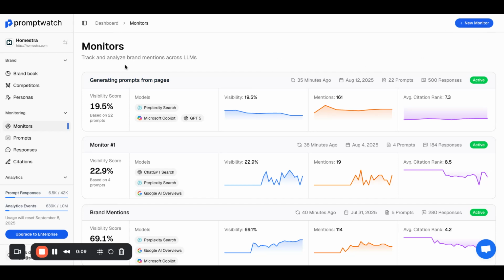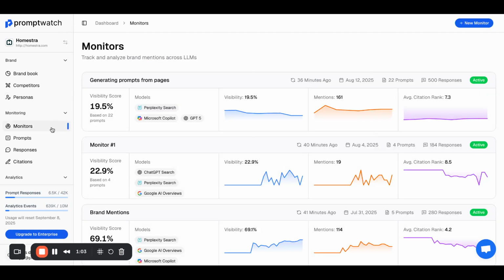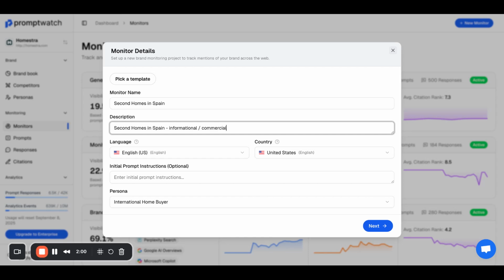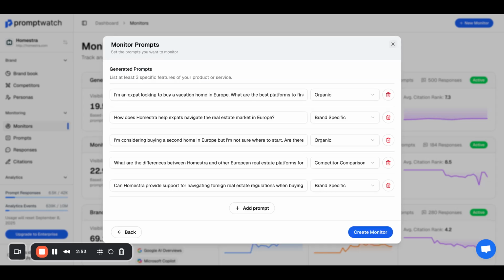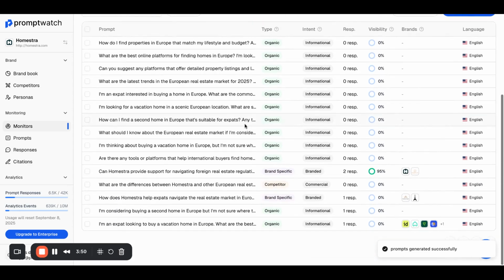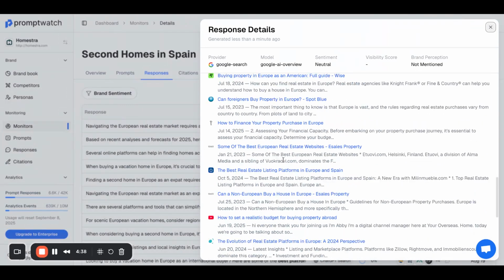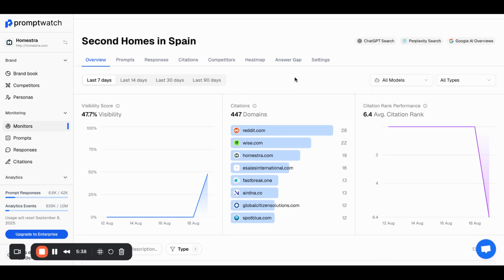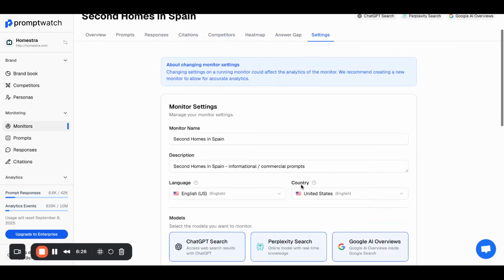Setting Up a Monitor in PromptWatch A Step by Step Guide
In this video, I walk you through the process of setting up a monitor in PromptWatch, starting with the essential steps like adding your brand logo, selecting competitors, and creating marketing personas. I demonstrate how to name your monitor, provide a description, and choose relevant AI models for optimization. You'll see how to generate and manage prompts, as well as track visibility scores for your brand and competitors. I encourage you to explore the features and utilize the insights to enhance your AI search visibility. Please take action by creating your monitor and expanding your prompt list!